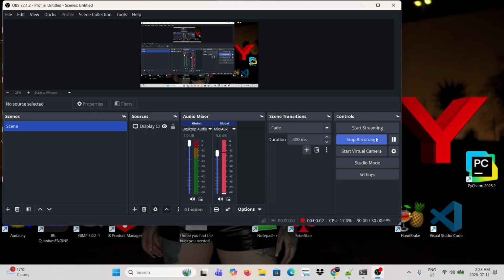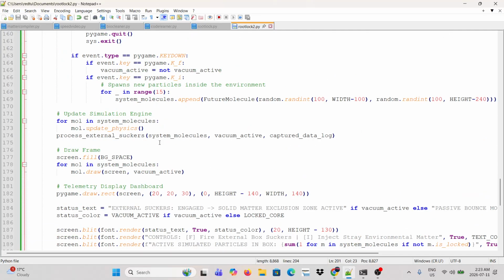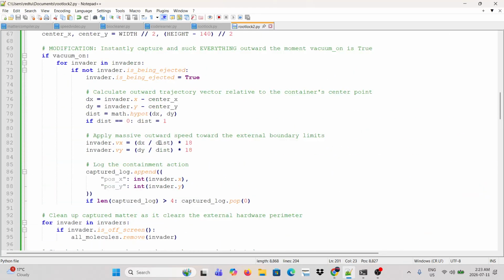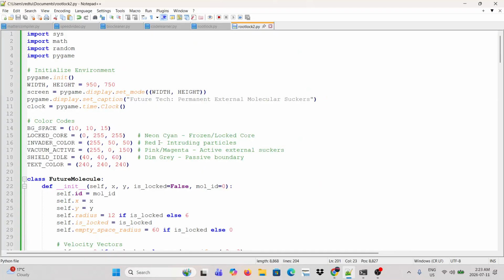The Root-Lock Method: Simulating a 100% Secure Matter-Exclusion Containment Grid | PYTHON, PyGame